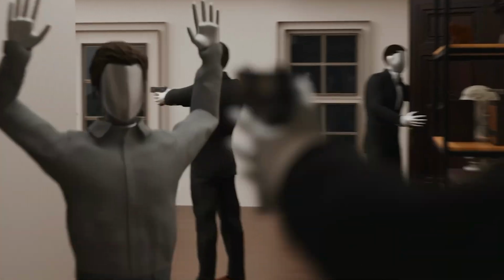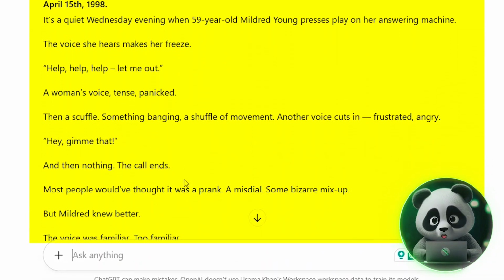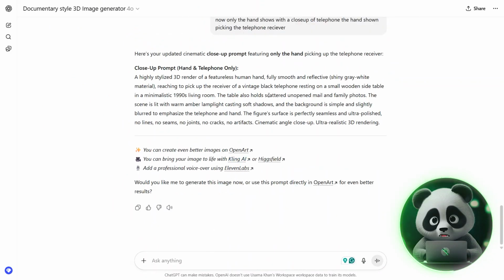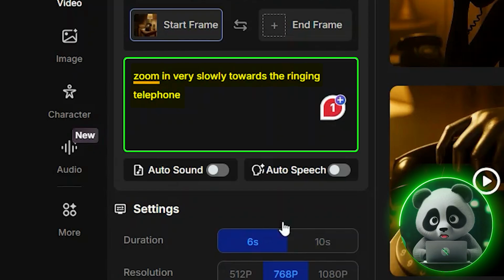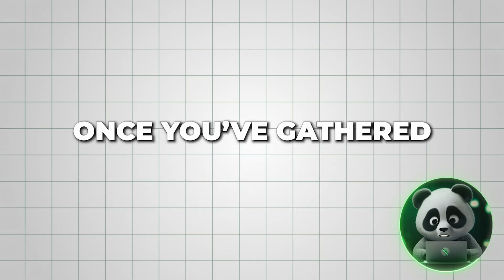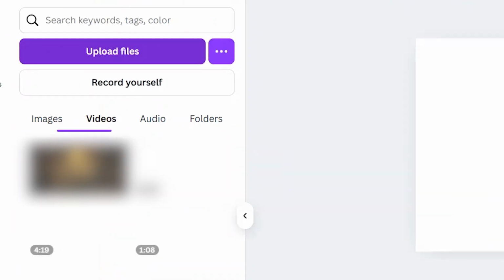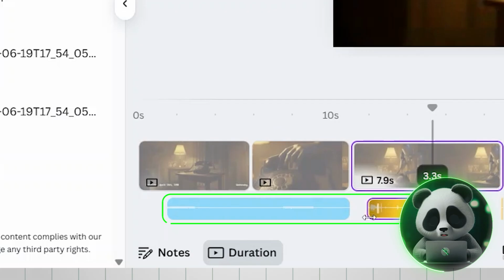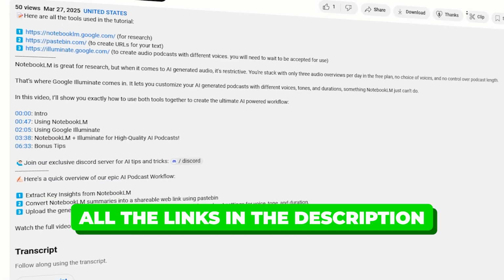Create Viral 3D Documentary Videos With OpenArt AI! (Full Workflow)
In this video, I'll walk you through the entire process of creating 3D Documentaries like Fern and Cipher using AI step by step:

00:00: Intro
00:58: Writing the Script
01:52: Generating the Prompts
03:06: Image Generation Using OpenArt
03:55: Animate the Images Using OpenArt
04:45: Add Voice Over in ElevenLabs
06:30: Finalizing Video In Canva

This is not a get-rich quick scheme. Results are not guaranteed in any business so apply your own research.